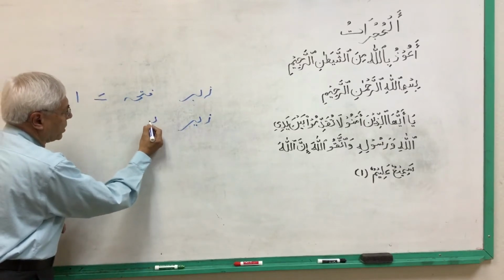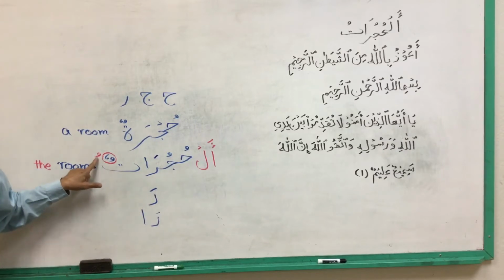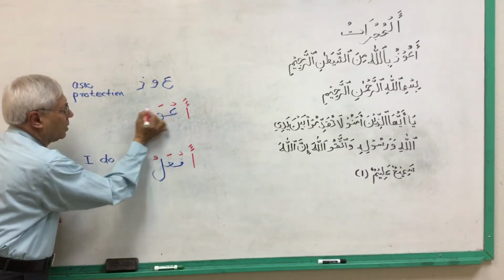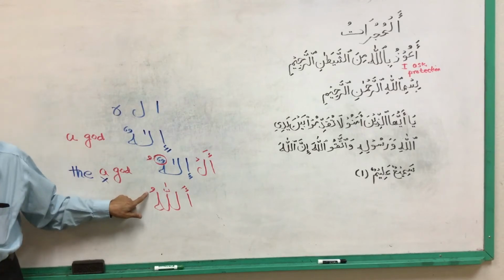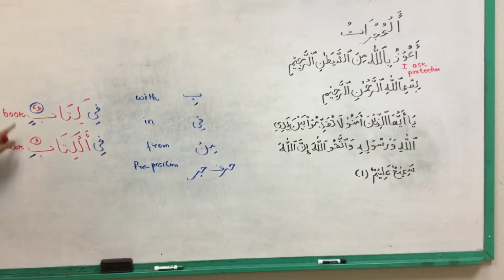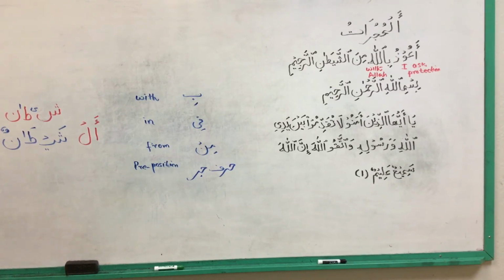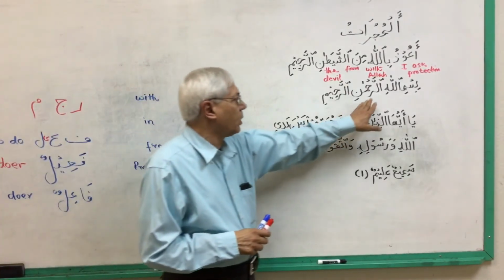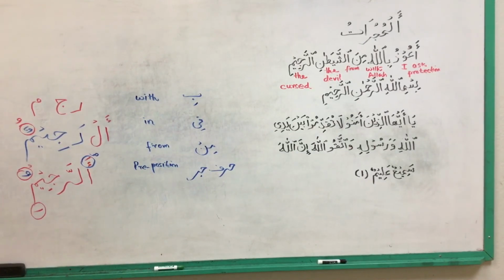Understand Quranic Arabic - Surah AlHujrat 01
Understanding Quran in Arabic Surah AlHujrat
A linguistic and grammatical-vocabulary-Aeraabic study
15 video sessions (14 on Surah & 1 on Tafseer) on YouTube
Hafiz Khan
Evergreen Islamic Center
San Jose California USA